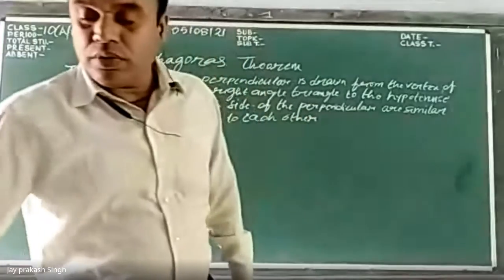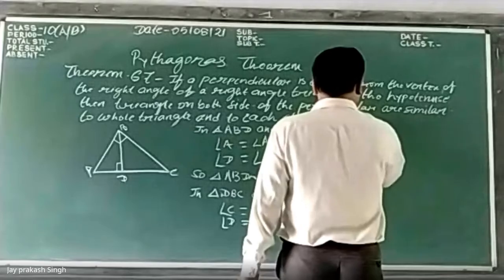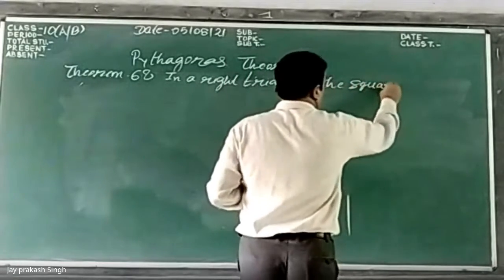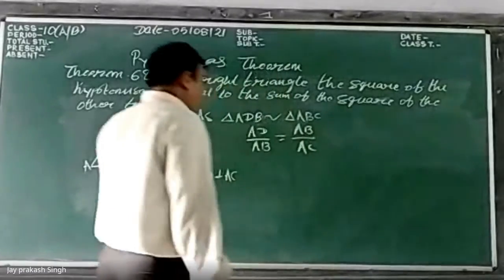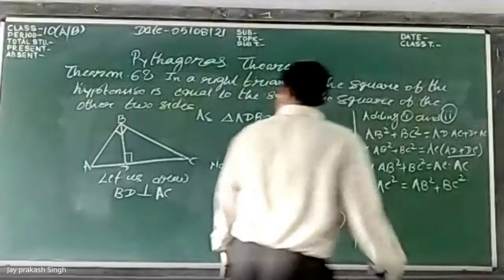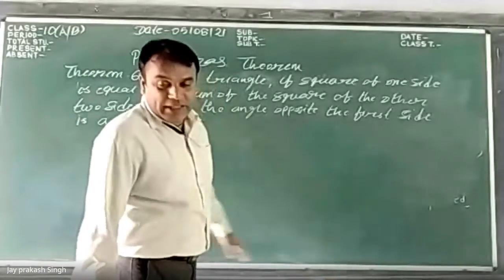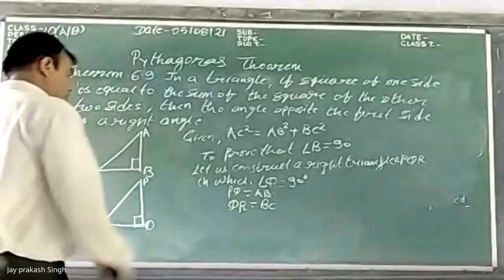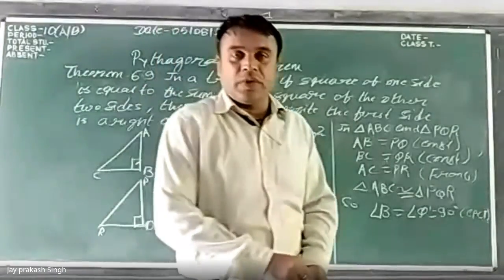Class 10th Pythagoras Theorem, Theorem 6.7,6.8,6.9